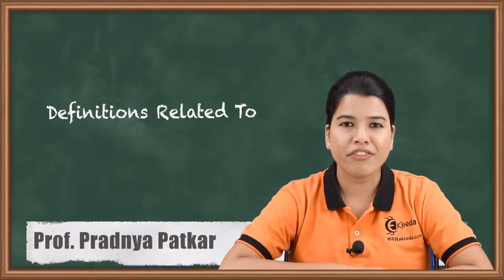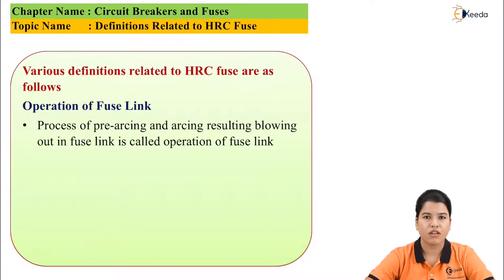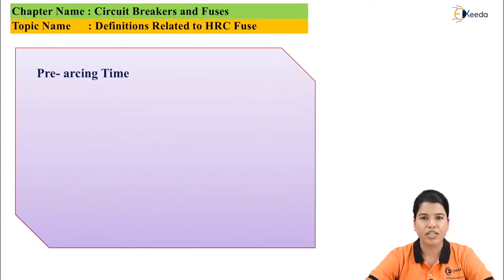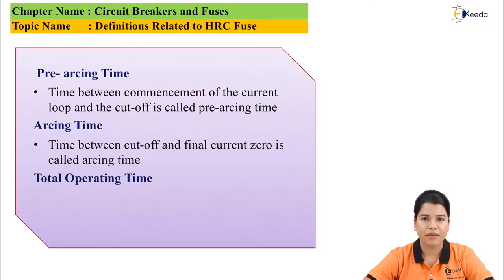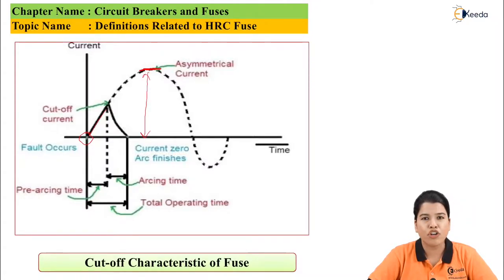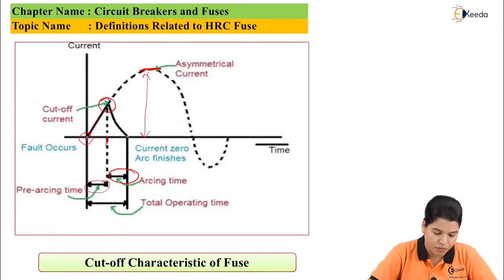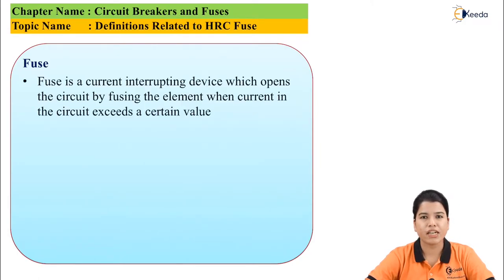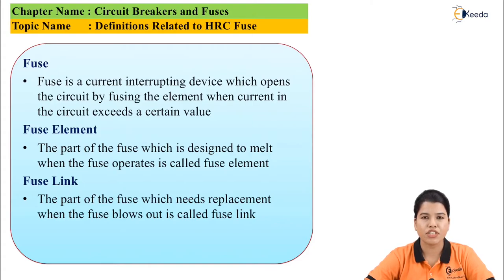Definitions Related to HRC Fuse - Circuit Breakers and Fuses - Protection and Switchgear Engineering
Video Name - Definitions Related to HRC Fuse

Chapter - Circuit Breakers and Fuses

Happy Learning!